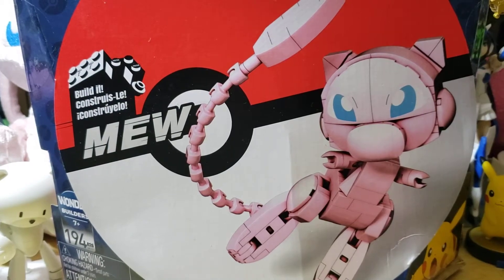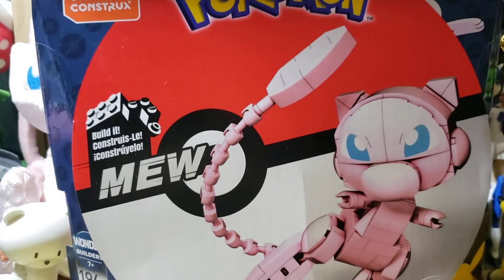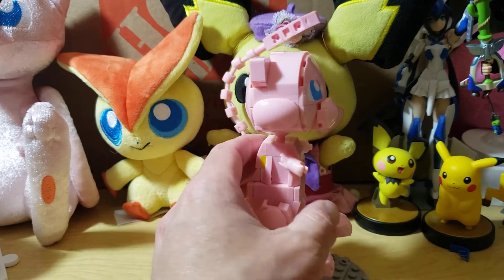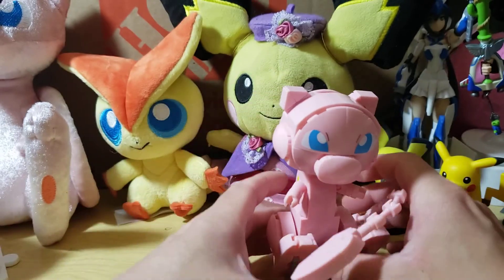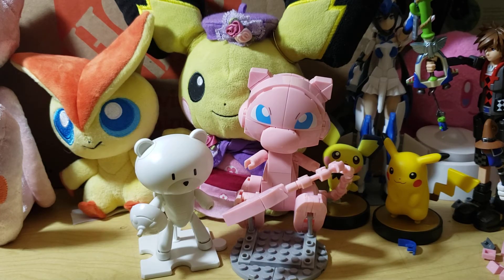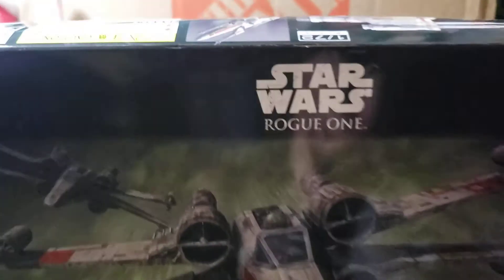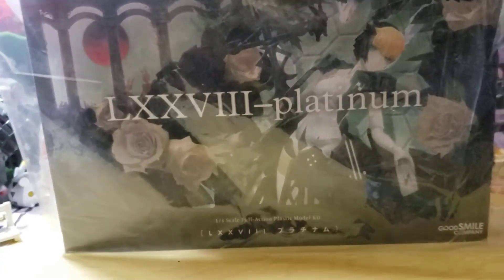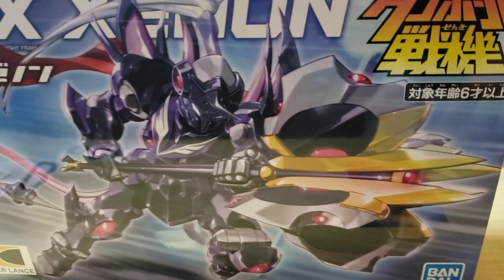Toysday Tuesday (WEST) Mew Mega Construx Review